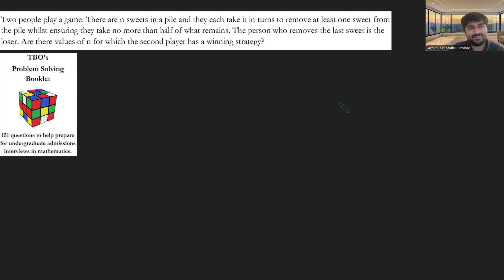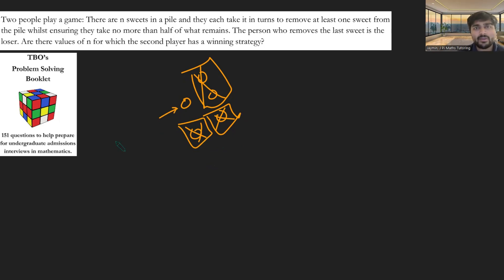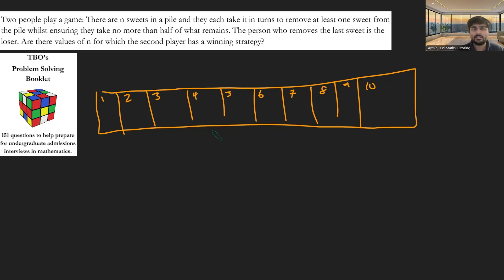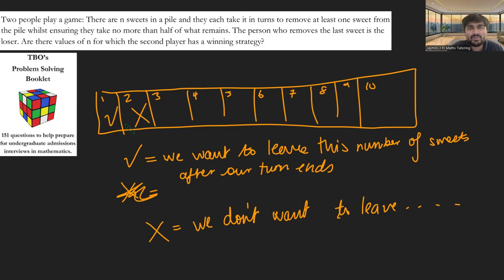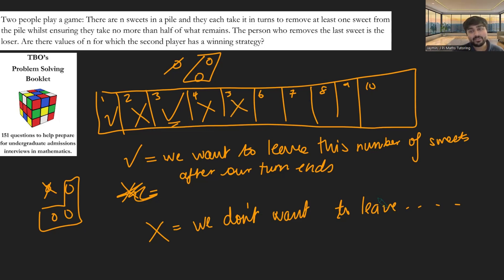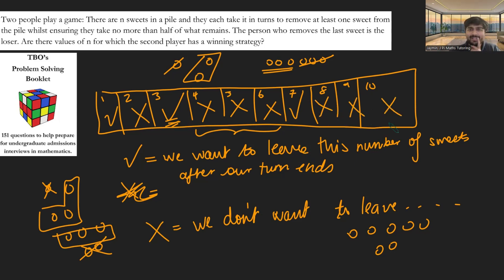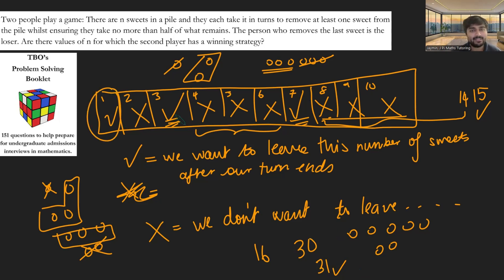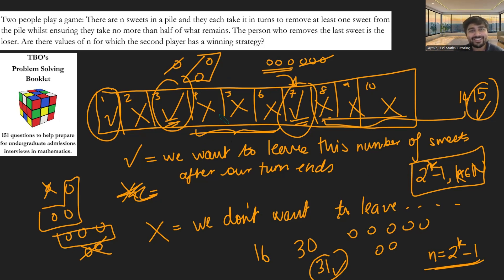Maths Interview for Oxford: Chocolate Problem!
Two people play a game: There are n sweets in a pile and they each take it in turns to remove at least one sweet from the pile whilst ensuring they take no more than half of what remains. The person who removes the last sweet is the loser. Are there values of n for which the second player has a winning strategy?